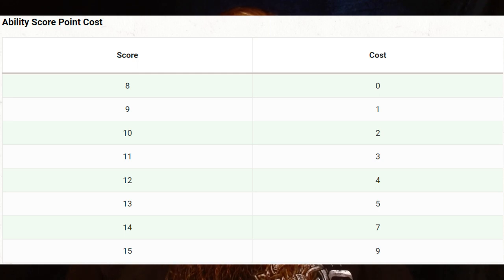Play Guide: Ability Scores & Skills (D&D 5E)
Learn about ability scores and skills in D&D 5E!